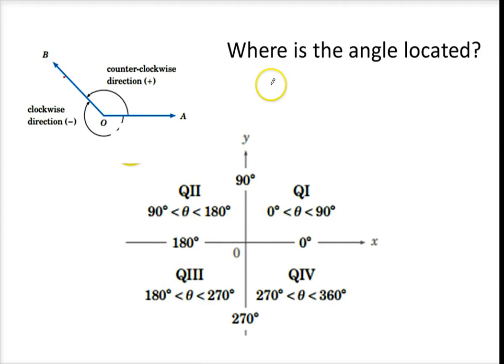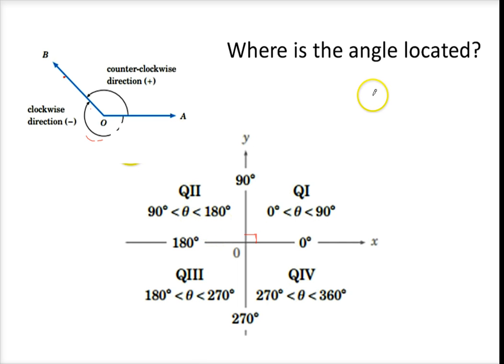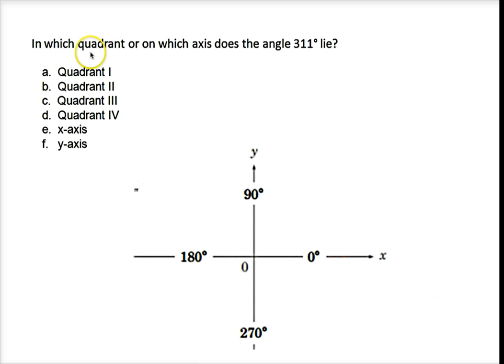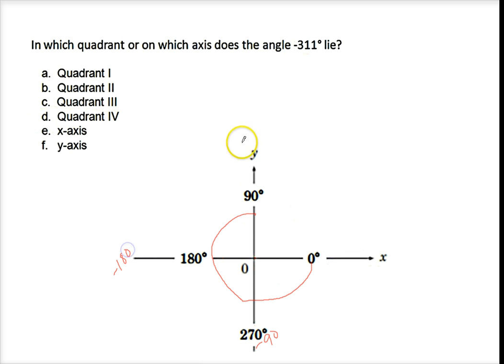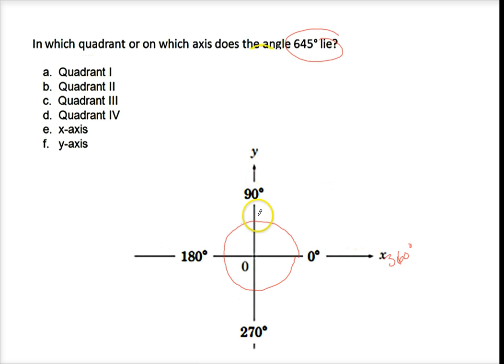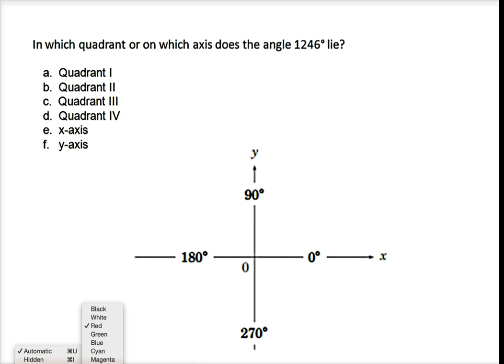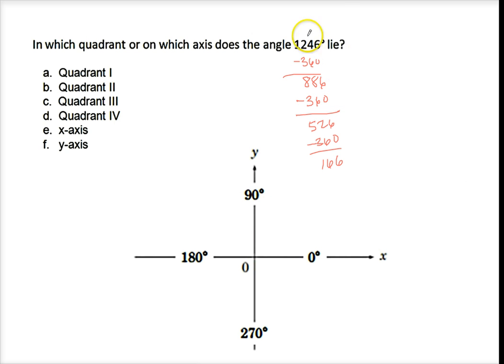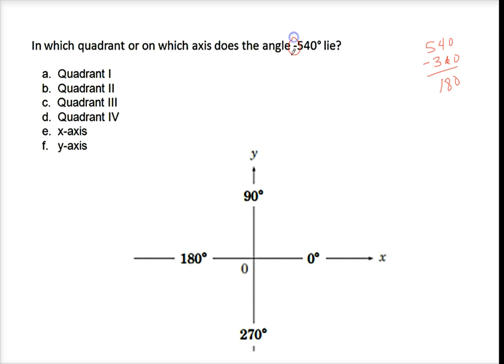Trig U1A6 Finding the terminal side of an angle